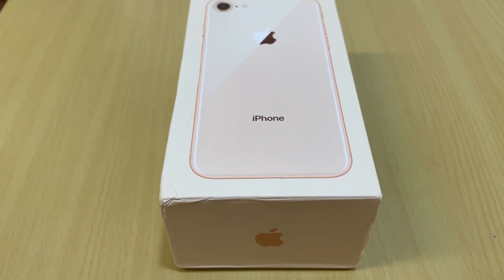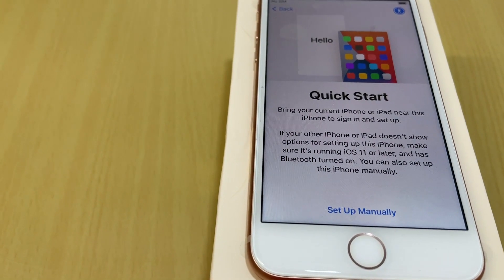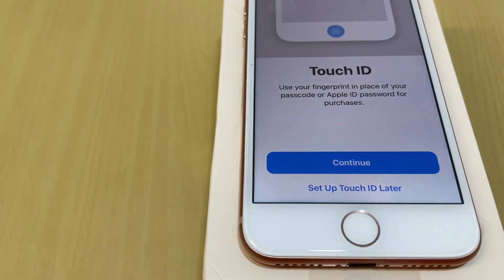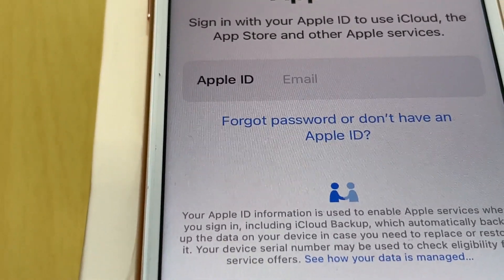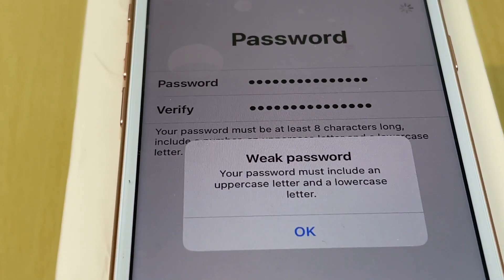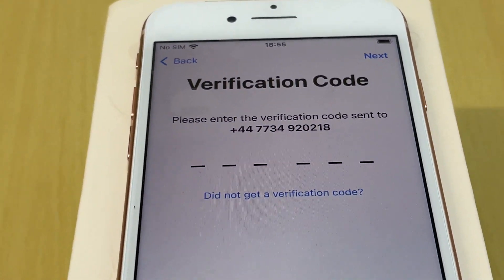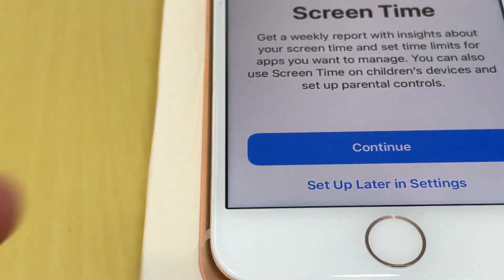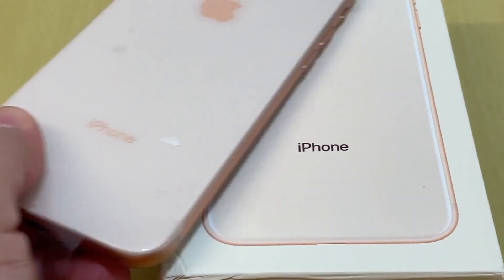iPhone Setup and Apple ID Creation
iPhone 8 Setup in 2021 , Show you step by step iPhone Setup
How to create Apple ID and start using your new iPhone

iPhone full setup and creating a free Apple ID
How to start new iPhone and create an Apple ID